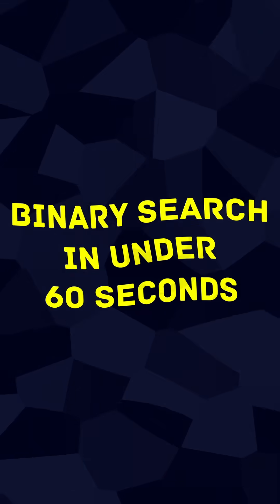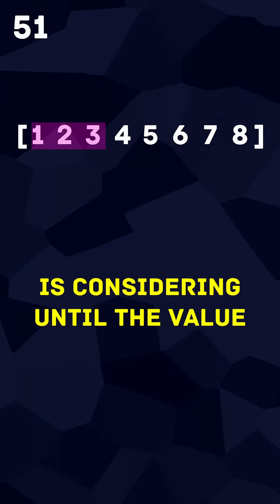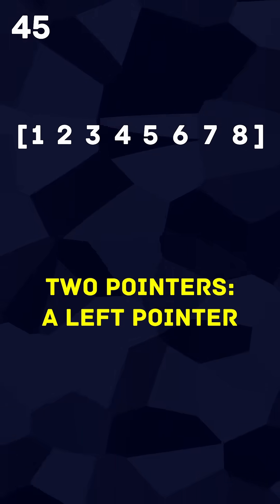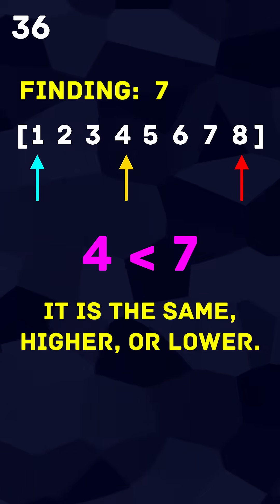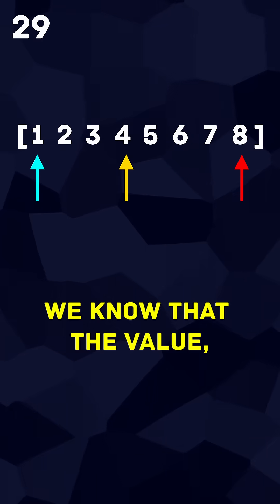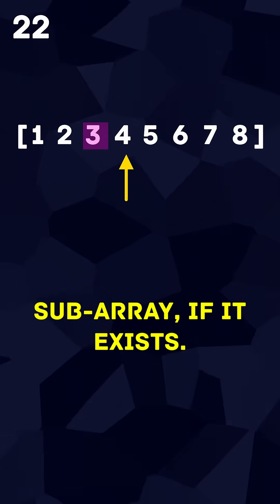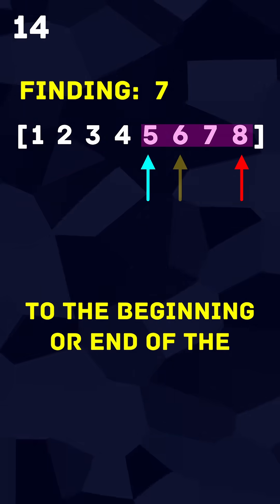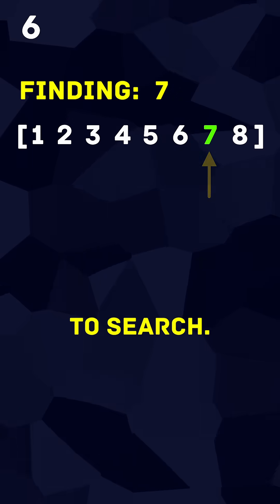Binary Search in Under 60 Seconds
In this video, I will explain the Binary Search algorithm in under 60 seconds. More accurately, in exactly 59 seconds.